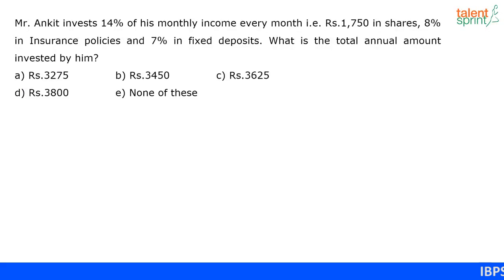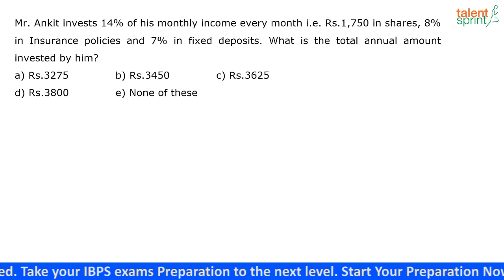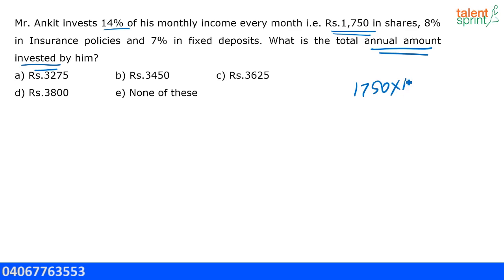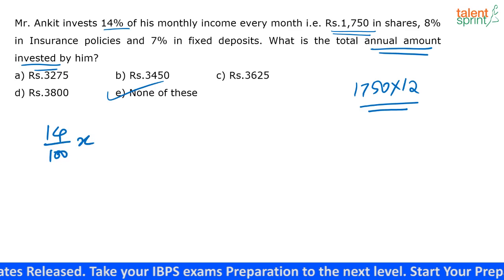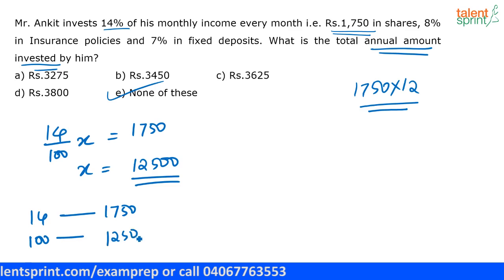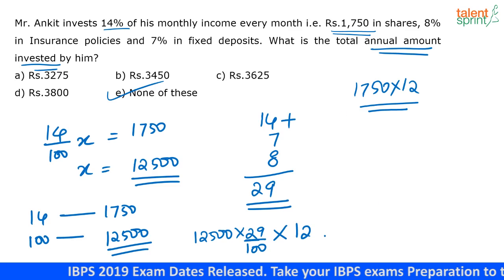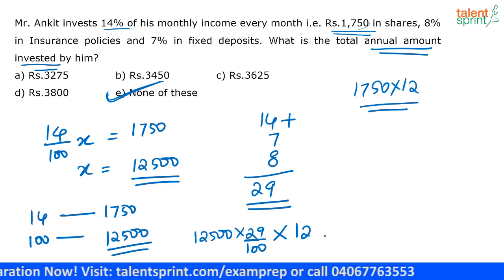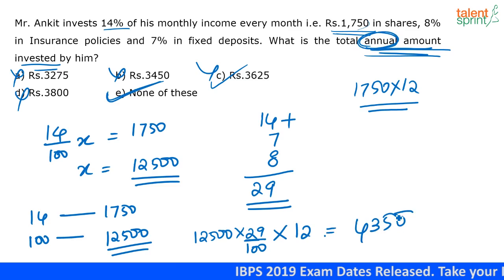Practice Question on Percentages | Additional Example 19 | Quantitative Aptitude | TalentSprint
Question: Mr. Ankit invests 14% of his monthly income every month i.e. Rs.1,750 in shares, 8% in Insurance policies and 7% in fixed deposits. What is the total annual amount invested by him?
a) Rs.3275    b) Rs.3450     c) Rs.3625      d) Rs.3800     e) None of these

Happy learning!